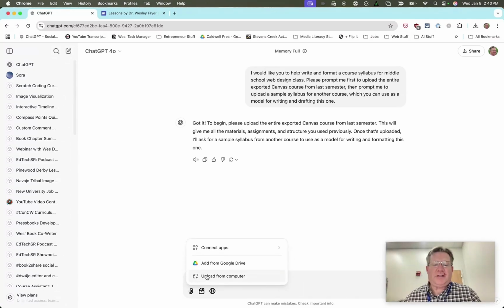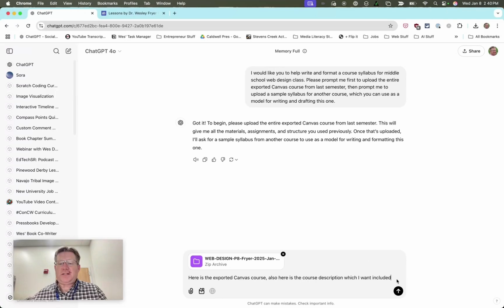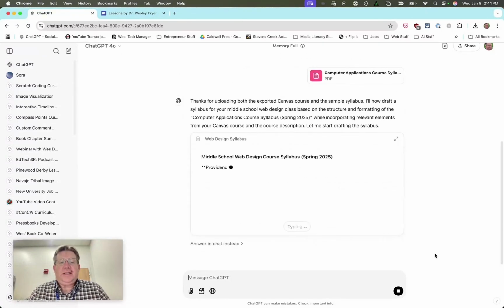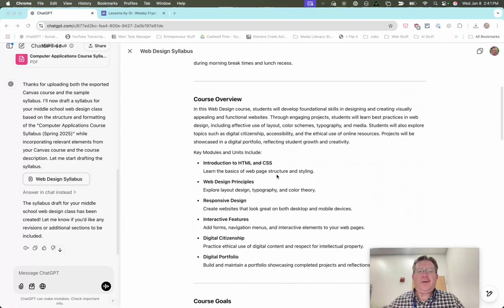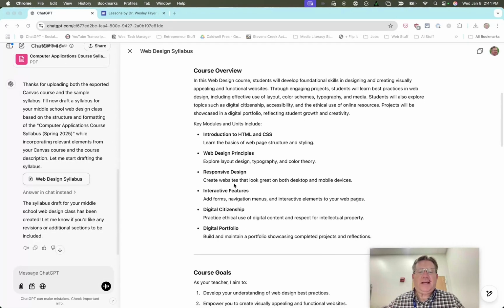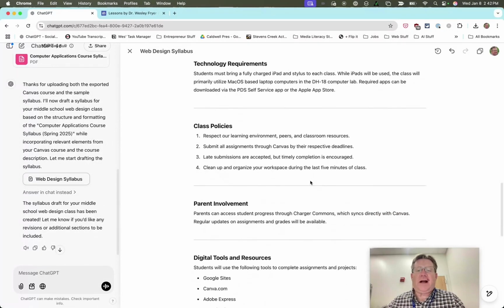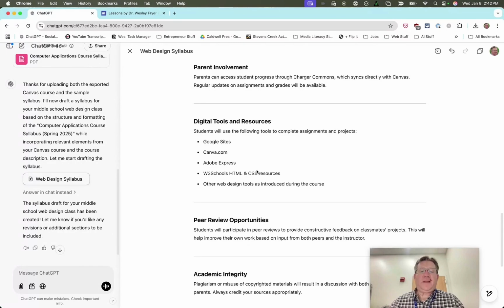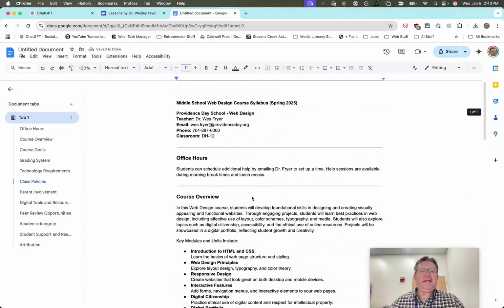Creating a Middle School Web Design Syllabus with ChatGPT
In this video, Wes Fryer demonstrates how he uses AI, specifically ChatGPT, to streamline the creation of a syllabus for his middle school web design class. On January 8, 2025, Wes shows the process of integrating data from an exported Canvas course and an existing syllabus to format a new, customized syllabus. He highlights the ease and time-saving benefits of this approach, providing a step-by-step walkthrough of uploading course materials and using ChatGPT's interactive web document feature to draft the syllabus. Wes concludes by sharing his plans to finalize the syllabus and utilize it within his Canvas course.

00:00 Introduction and Purpose
00:44 Setting Up the AI for Syllabus Creation
01:38 Uploading Course Materials
02:33 Drafting the Syllabus
04:20 Finalizing and Using the Syllabus
04:42 Conclusion and Next Steps

Connect and learn more with me!